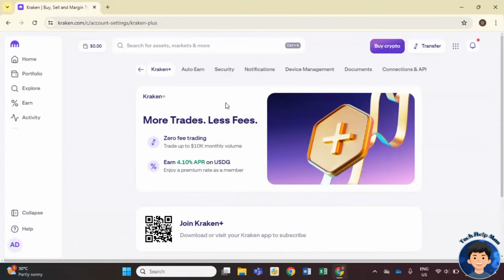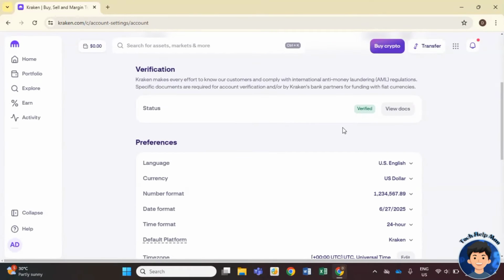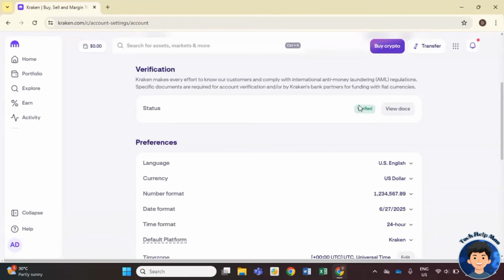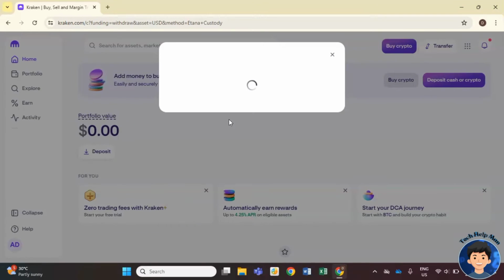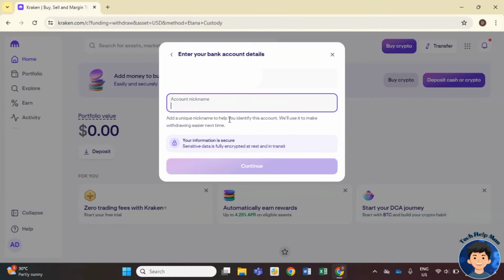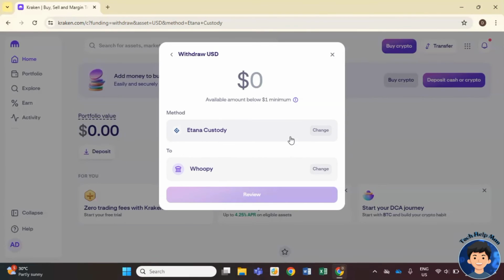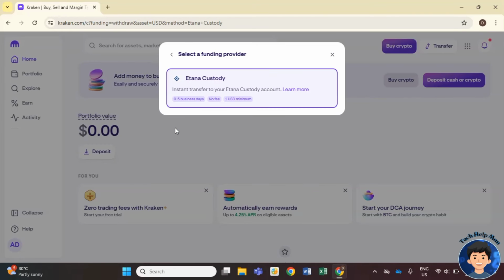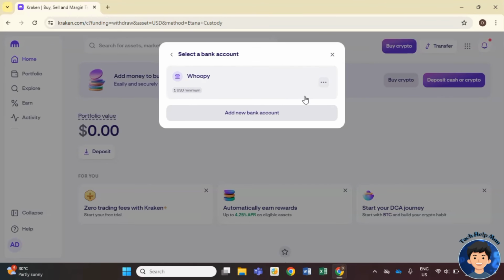How to WITHDRAW MONEY FROM KRAKEN TO YOUR BANK – FULL UPDATED GUIDE 🚀✨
In this video, I’ll walk you through the step-by-step process to withdraw funds from your Kraken account to your bank account. Whether you're cashing out crypto profits or moving stablecoins, this guide is perfect for beginners and advanced users alike.

💡 What you'll find in this guide:

– How to convert crypto to fiat (USD, EUR, etc.)
– Linking your bank account to Kraken
– How to set up and confirm a withdrawal
– Typical withdrawal fees and processing times
– Troubleshooting common issues (delays, failed transfers, etc.)

📌 Best for:

Crypto traders, investors, and anyone using Kraken who wants to safely and quickly move their money to a bank account.

📛 Not recommended for:

People looking to withdraw cash directly (Kraken only supports bank transfers, not cash pickups).